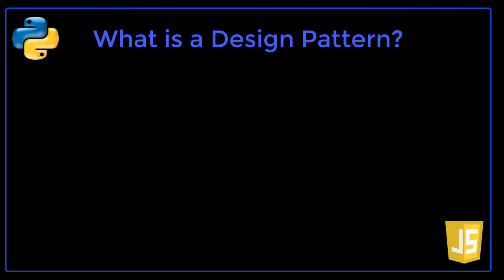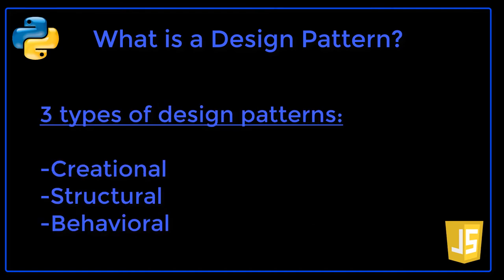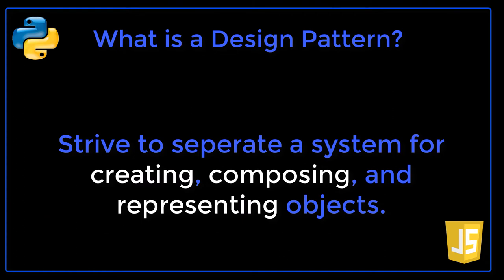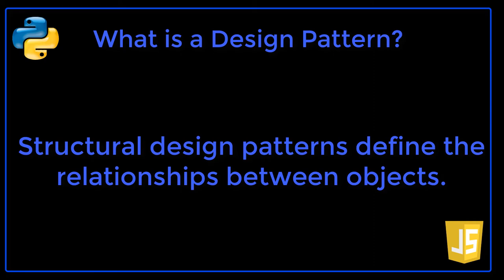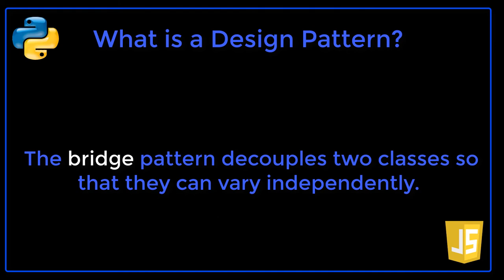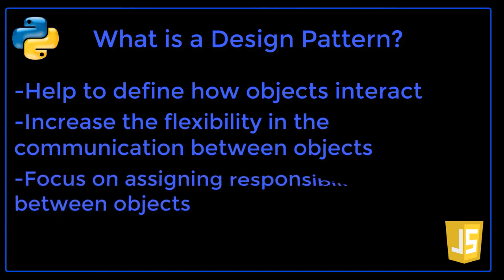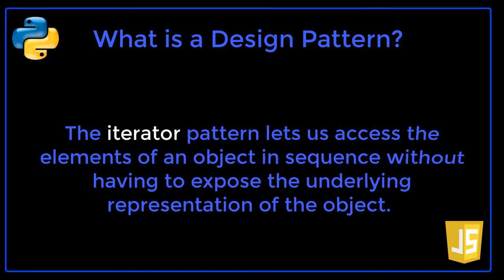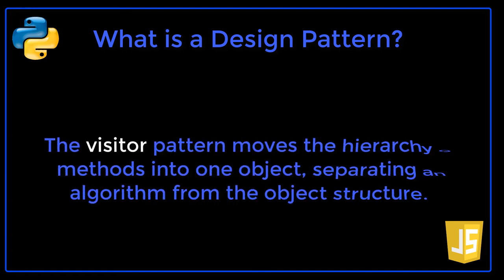Learn All 23 Gang of Four Design Patterns and how to implement them in Python and JavaScript!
I run a Computer Programming for Beginners tutorial series.

1. Computer Programming for Beginners
2. Computer Programming in Python and JavaScript (Intermediate)
3. Advanced Computer Programming in Python and JavaScript

This course will teach you advanced programming skills in Python and JavaScript using hands-on examples.

By the end of this course you will have an understanding of the following:
• Advanced Data Structures like Linked Lists, Trees, and Graphs – what try are, why they are used, and how they can be implemented using Python and JavaScript
• Searching and Sorting – how to implement the main searching and sorting algorithms in computer science and the pros and cons of each
• All 23 Gang of Four design patterns and how to implement each one in Python and JavaScript
• Professional industry code editors PyCharm and Visual
Studio Code and the ability to navigate and code in these
programs. Code more efficiently and effectively using these
FREE tools!

My new course is actually the 3rd course in my computer programming for beginners tutorial series. Here is the order:

1. Computer Programming for Beginners

• The basics of computer programming, and an introduction to the Python and JavaScript programming languages. This course has close to 2,000 students and is a beginner favorite for learning how to code.

2. Computer Programming in Python and JavaScript (Intermediate)

• Intermediate topics in computer programming, implemented in Python and JavaScript. Build knowledge of collections and data structures and Understand lists, arrays, tuples, dictionaries, sets, and data structures and HOW THEY ARE USED in computer programming. Create user interfaces and write computer AI programs using Python and JavaScript. Includes 2 hands-on coding projects.

3. Advanced Computer Programming in Python and JavaScript

• Learn advanced material like Linked Lists, Trees and Graphs. Master all major searching and sorting algorithms in computer science and their implementation. Understand how to work with all 23 Gang of Four design patterns in both Python and JavaScript.

Happy Coding!